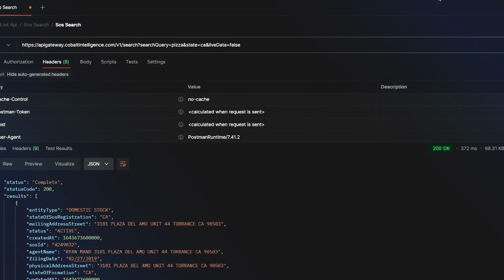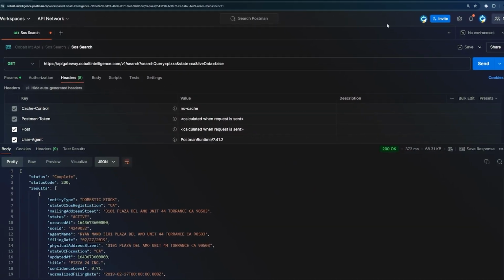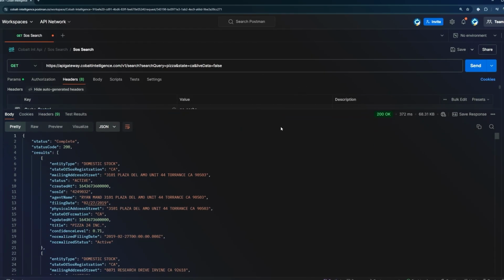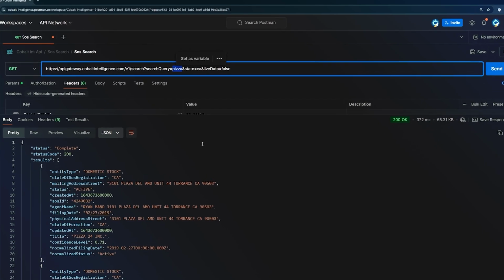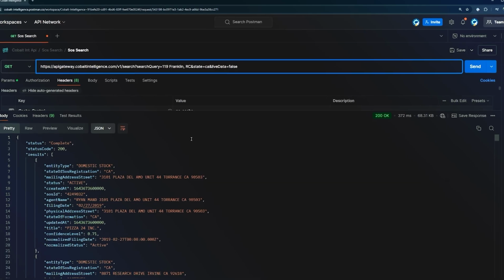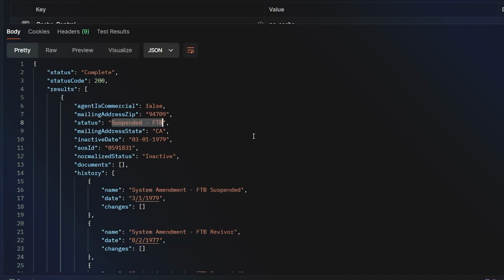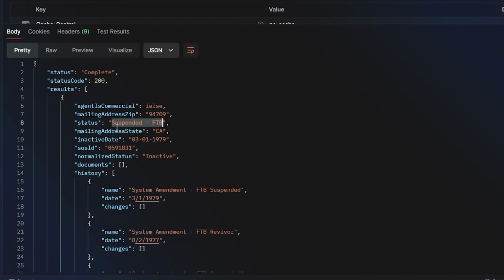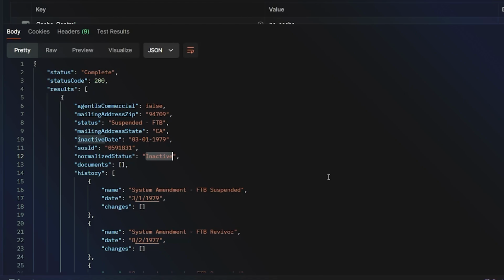Maryland's 8 Business Entity Status Definition - Real Time Secretary of State Data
Every second counts in business. Outdated information can cost you.

Our customizable integration fits seamlessly into your workflow, so you can focus on what matters most: growing your business.

Try Cobalt Intelligence risk-free and see the difference for yourself.

Here's your video guide:
00:00 Introduction to Secretary of State Data
00:00 - Real-time data availability from Secretary of State
00:15 - Integration with all 51 states
00:30 - Importance of business status for risk assessment
00:45 Research on Secretary of State Statuses
00:45 - 402 different statuses found across 50 states
01:00 - Example of "suspended" status and its implications
01:15 - Importance of understanding different statuses

01:13 Maryland's Eight Business Entity Statuses
01:17 - Active: Entity operational and in good standing
01:38 - Forfeited: Failed to comply with state requirements
02:01 - Dissolved: Formally dissolved, no longer operational
02:21 - Incorporated: Legally established as a corporation
02:41 - Merged: Combined with another entity
03:02 - Old Name: Former name before legal
03:22 - Revived: Status restored after forfeiture or dissolution
03:45 - Canceled: Registration formally canceled

04:15 Cobalt Intelligence API Demonstration
04:15 - Example search for a business in California
04:30 - Interpretation of "suspended FTB" status
04:45 - Normalized status feature (active/inactive)
05:00 - Programmatic decision-making based on status
05:30 Importance of Understanding Statuses
05:30 - Impact on business assessment and risk evaluation
05:45 - Using normalized status for automated decision-making
06:00 - Importance of further investigation for inactive statuses

06:15 Conclusion and Call to Action
06:15 - Recap of status importance in business assessment
06:30 - Invitation to try the Secretary of State API
06:45 - Information on free trial and paid pilots
06:00 - Request for likes and subscriptions

Got Questions?